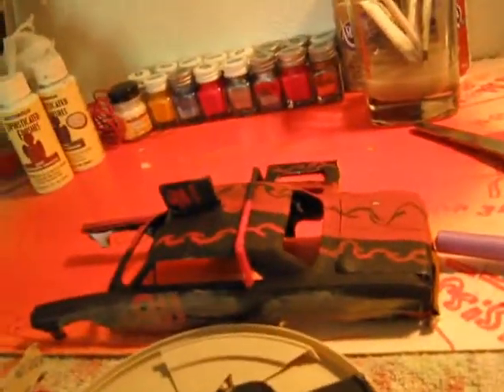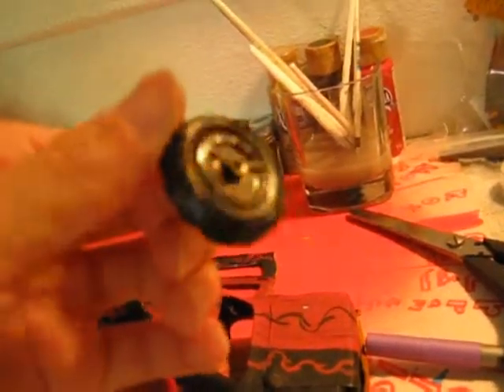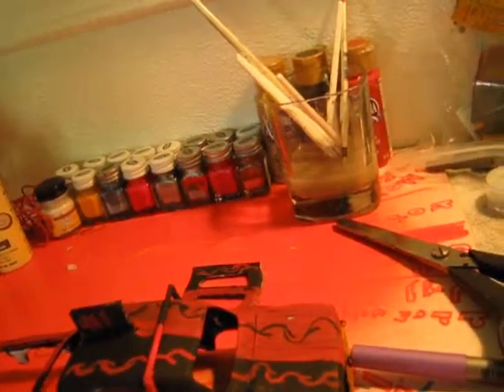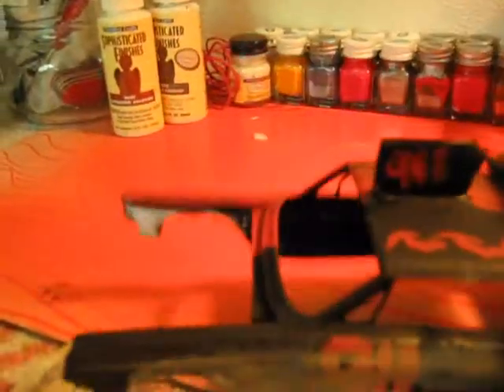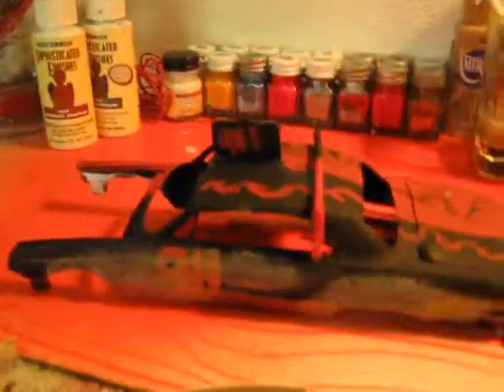64 impala wired up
the finished 64 impala wire up